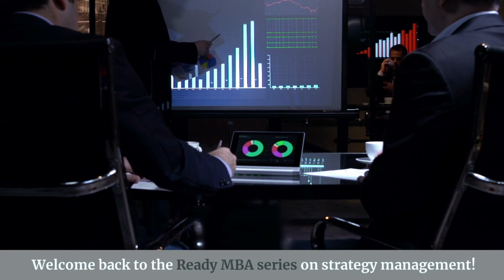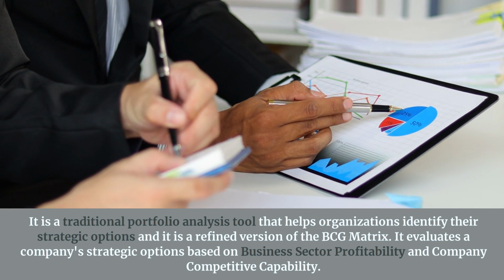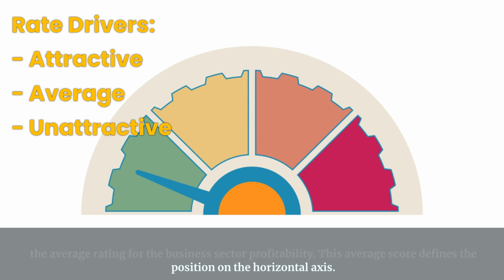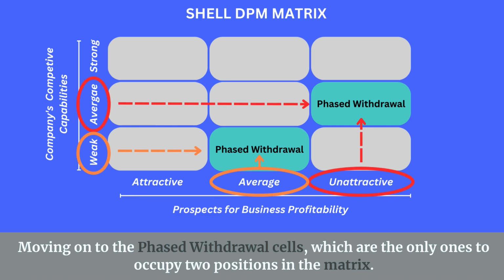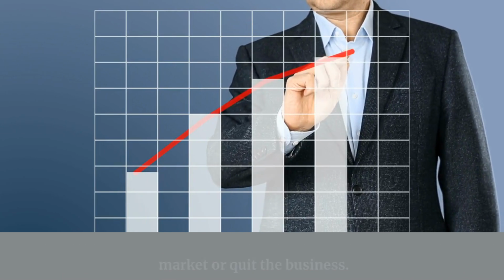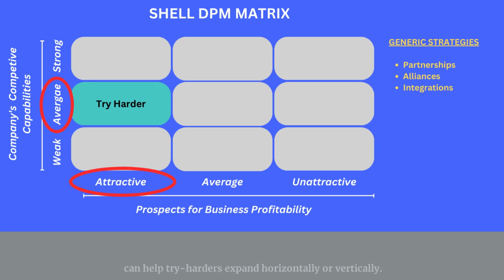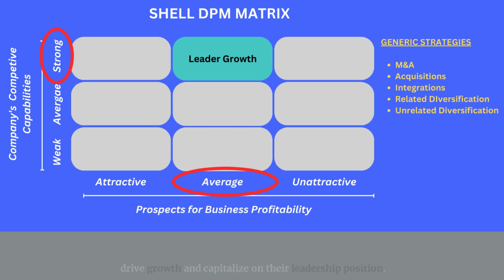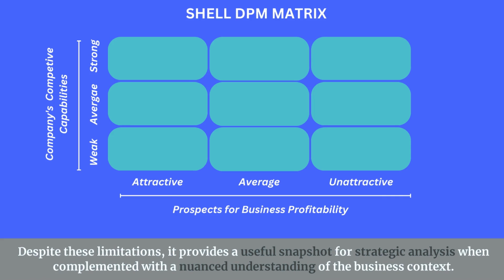Strategy Management - The Shell DPM Matrix (Video #74)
In this video we will continue reviewing different Strategic Frameworks to identify the most appropriate generic strategies to be considered by the planning team given internal and external market conditions.
We'll explore another powerful framework for strategic analysis and decision-making: the Shell Directional Policy Matrix (DPM), created by Shell Chemicals in 1975.
It is a traditional portfolio analysis tool that helps organizations identify their strategic options and it is a refined version of the BCG Matrix.